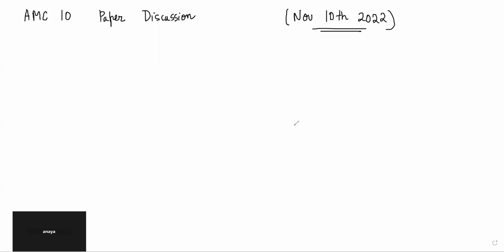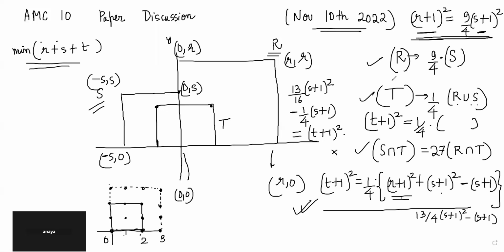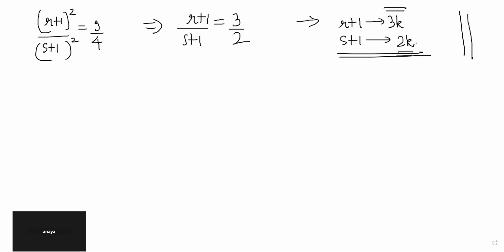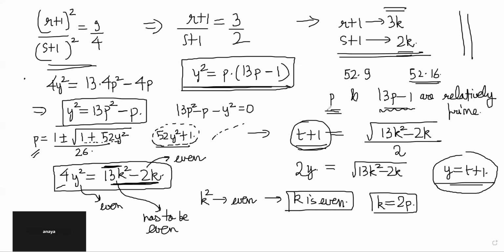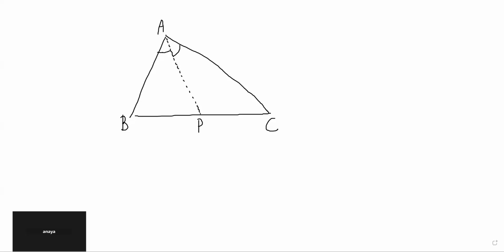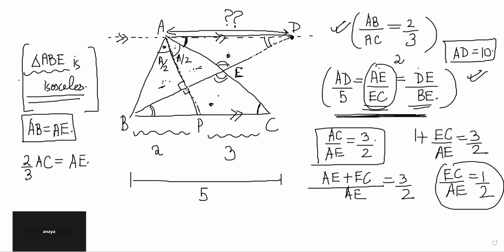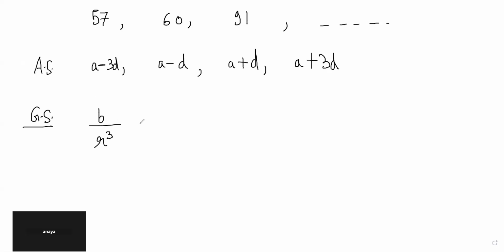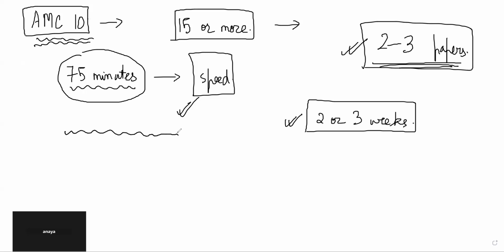AMC 10 Problems Discussion: Olympiad Maths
Check out my latest study materials / offerings Ashish and Anaya discussed various geometry problems involving lattice points, squares, and triangles, with a focus on finding the minimum possible value of the sum of the edge lengths of the squares. They also explored the relationship between integers and perfect squares, and the Angle Bisector Theorem, with an emphasis on understanding the definition of modulus in algebra. Lastly, they discussed the upcoming AMC exam, the scoring system, and the importance of speed and strategy in answering questions in the limited time.

Next steps
• Anaya to complete all questions in the 3 provided AMC paper documents by next week.
• Anaya to analyze her current score and performance on full AMC practice papers.
• Anaya to practice 2-3 full AMC papers every week for the next few weeks.
• Anaya to focus on maximizing score on easier questions given the 75-minute time limit.
• Anaya to research and determine the qualifying score needed for the next stage of the AMC.
• Ashish to review Anaya's progress on AMC practice papers after about a month of practice.